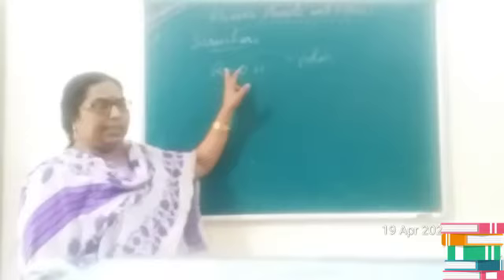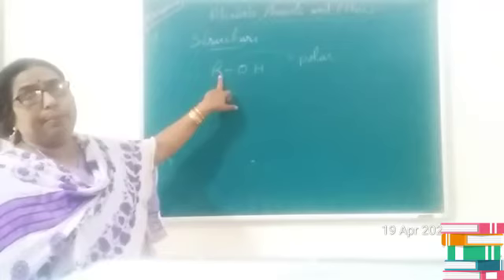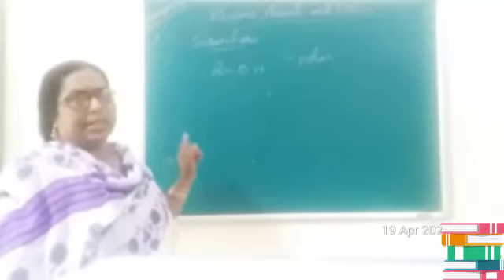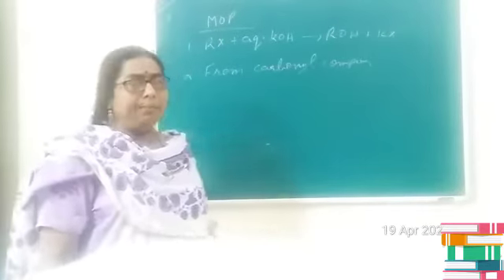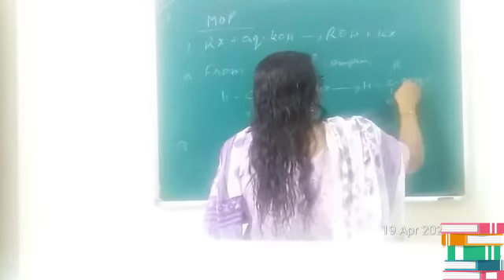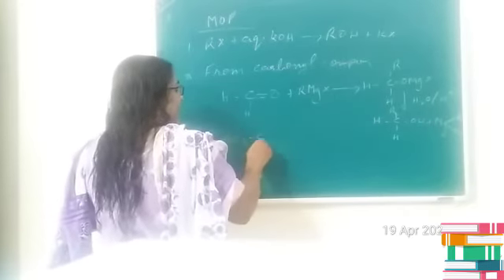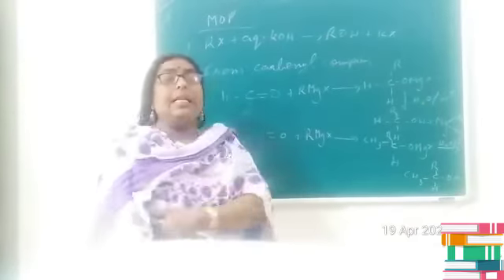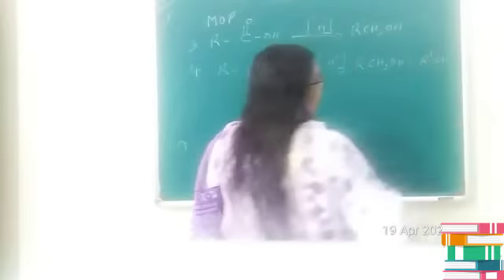CBSE | CLASS 12 | Alcohols, Phenols and ethers | PART 2